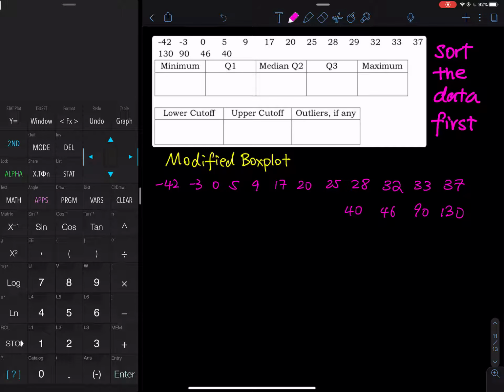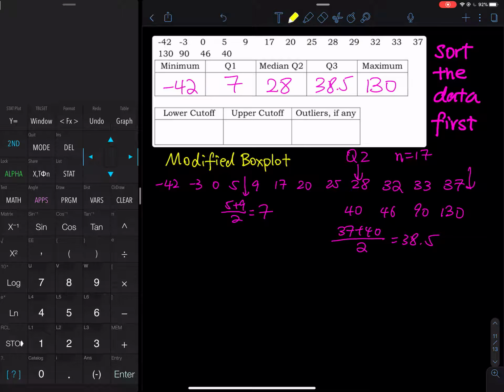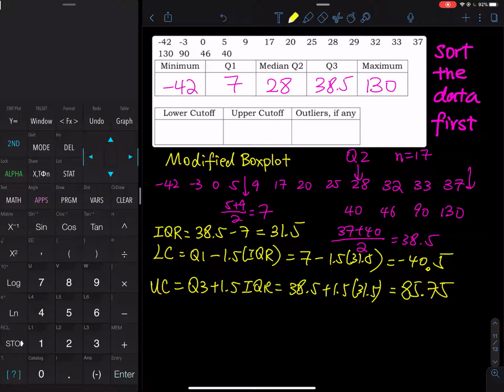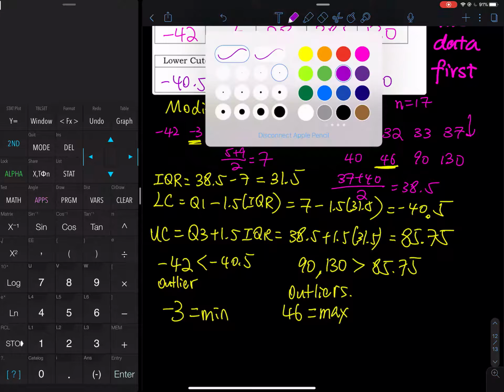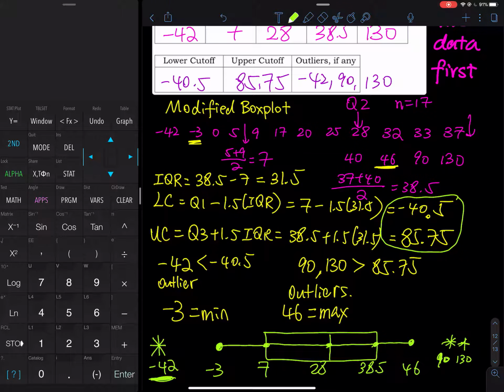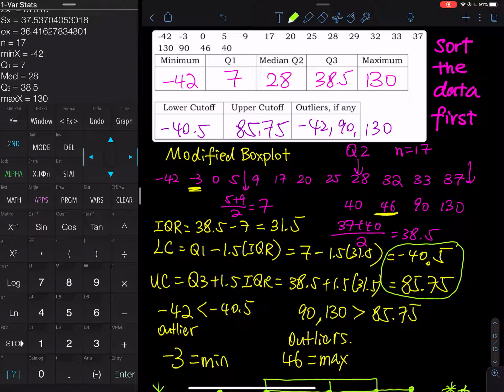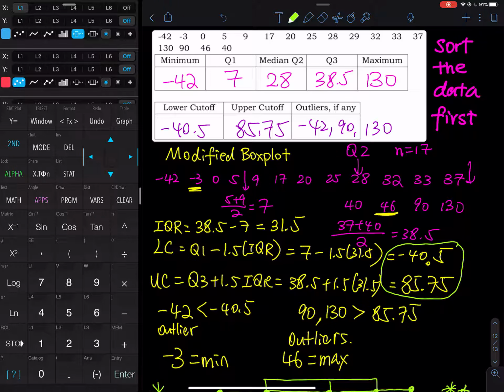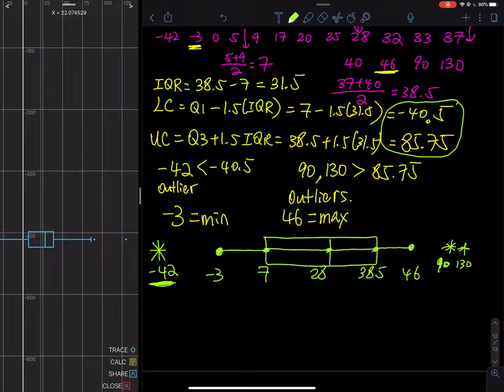2.4 Part 7 of 7: Construct a Modified Boxplot (detect outliers) Using TI84 & by Hand | Statistics